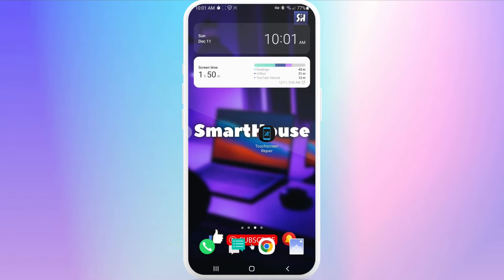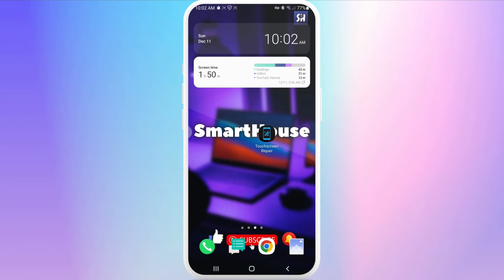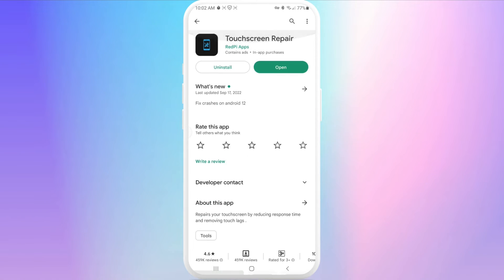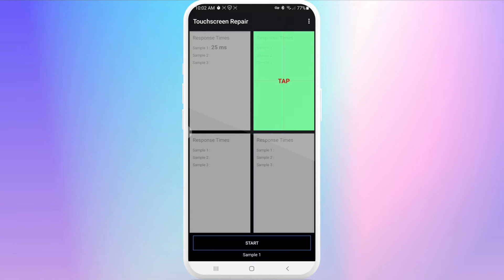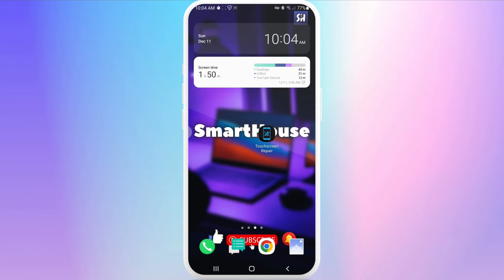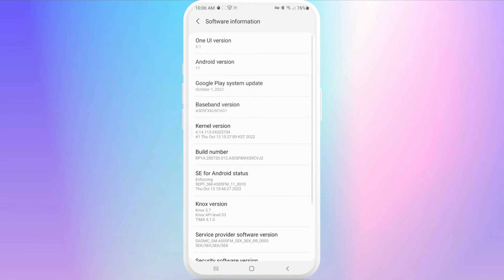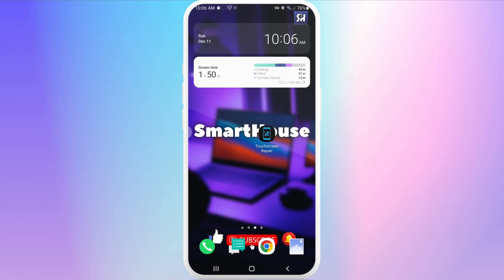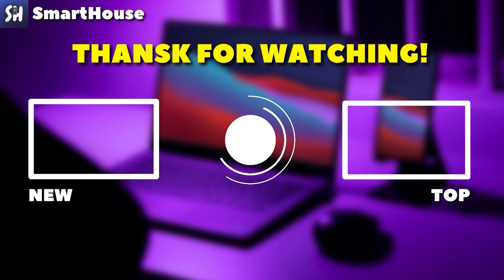(2023) How To Fix Ghost Touch Issue? | Permanent Solution! Here's how to Calibrate for good!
Hey guys! Ghost touch is another screen problem you can experience. It could even be more frustrating and unreal, compared to a physically broken screen. If your touchscreen is automatically operating itself - maybe random touches or some parts of the screen, you're not alone. Hopefully, this video will guide you on how to fix this embarrassing 'ghost touch' problem and you can control your phone again.